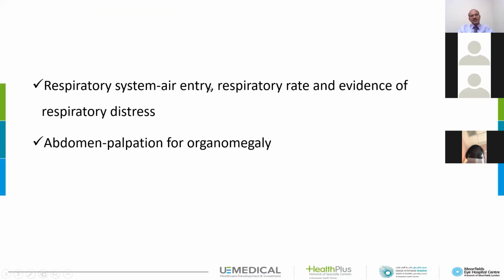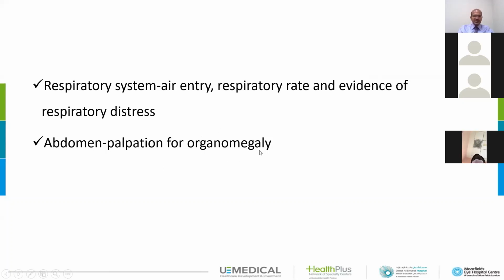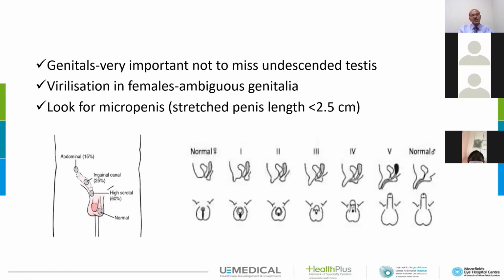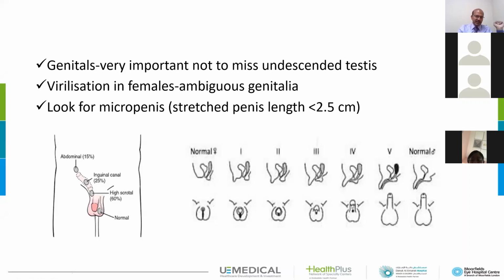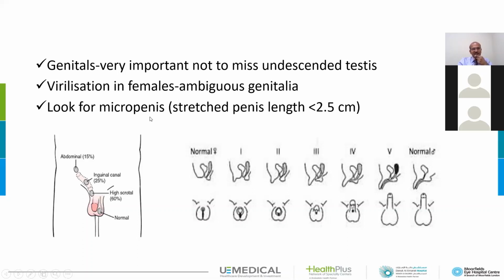Assessment of respiratory system, abdomen and genitals in newborns.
In this short video, I discuss ta few important aspects related to Assessment of respiratory system, abdomen and genitals in newborns.